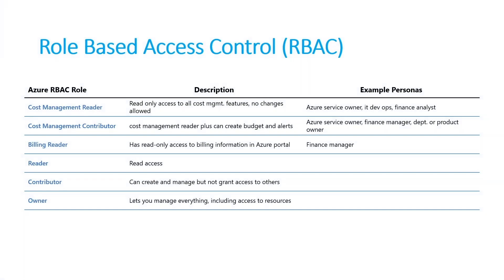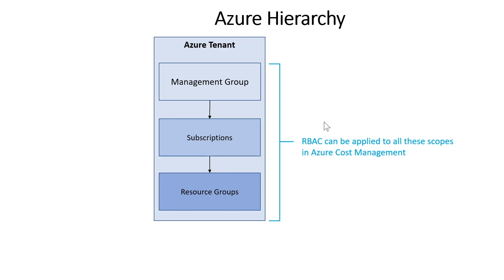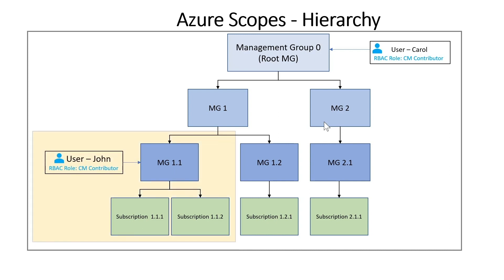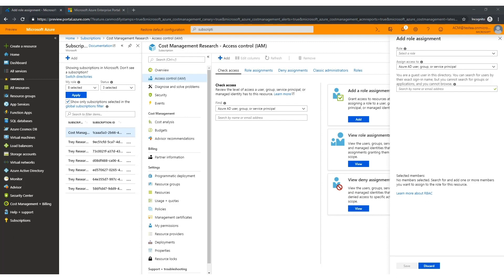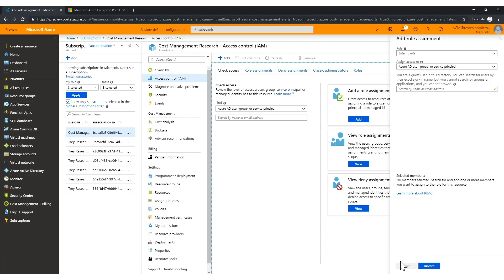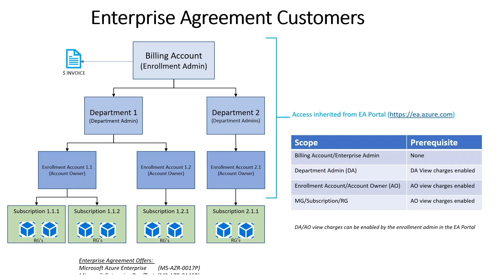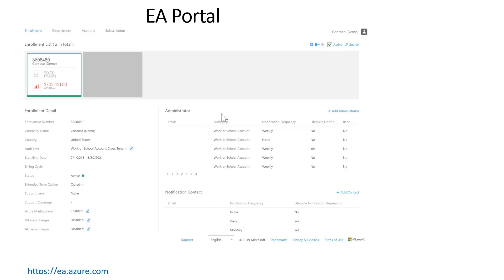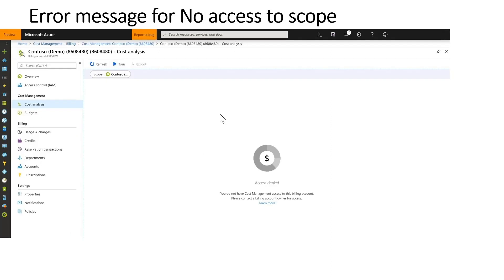How to assign access with Azure Cost Management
In this video, you will learn how to assign access with Azure Cost Management and provide access to your team.